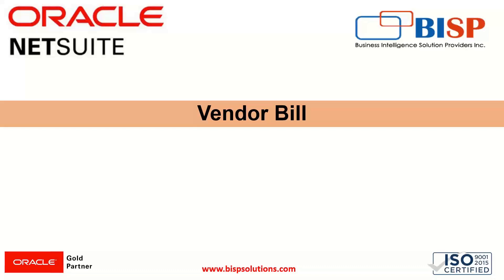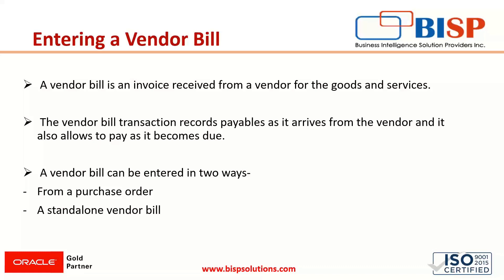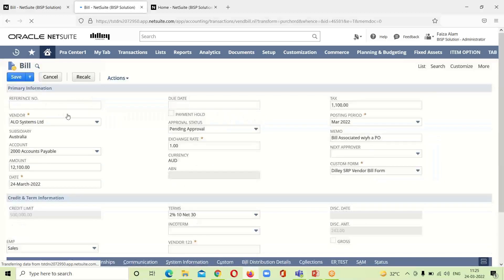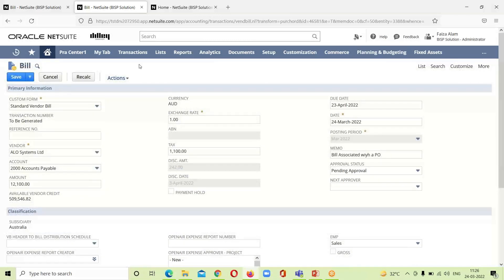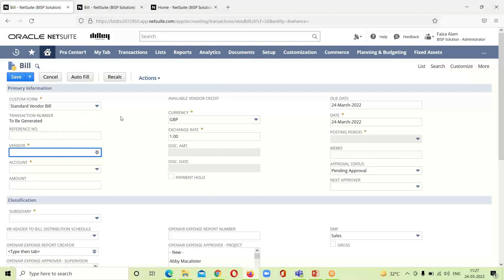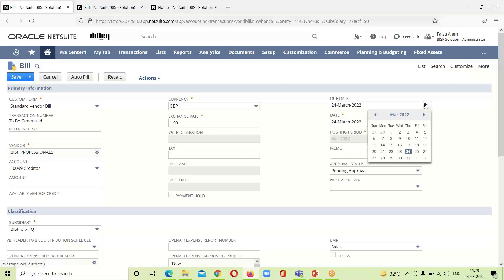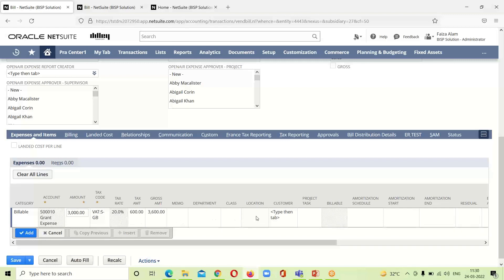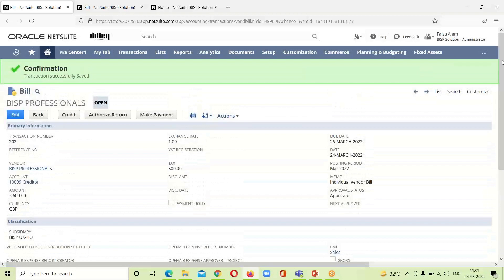NetSuite Vendor Bill | Oracle NetSuite Vendor Management | Oracle NetSuite Training | NetSuite BISP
Learn NetSuite Vendor Bill.

BISP Trainings provides online Oracle NetSuite Functional classes And training Course details, video tutorials, Job Support, Consulting and Corporate Training